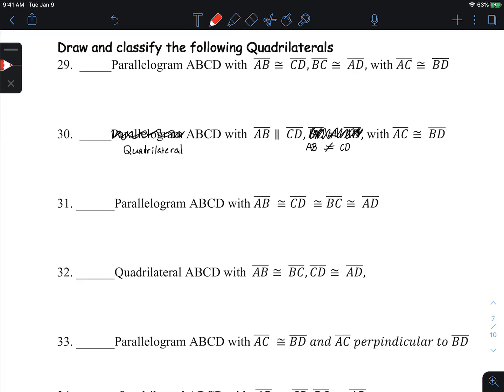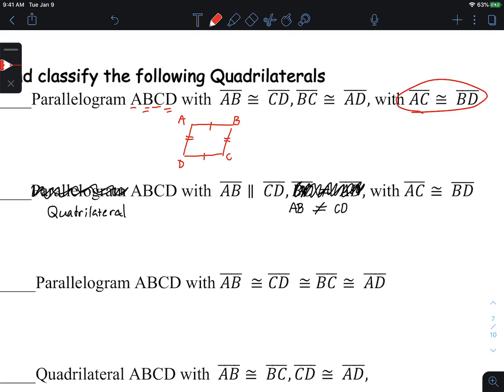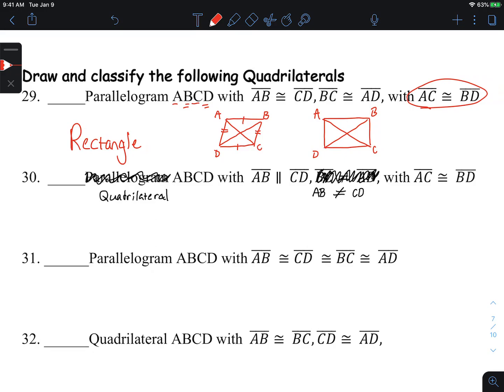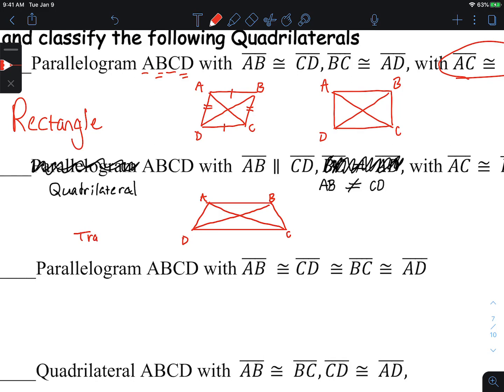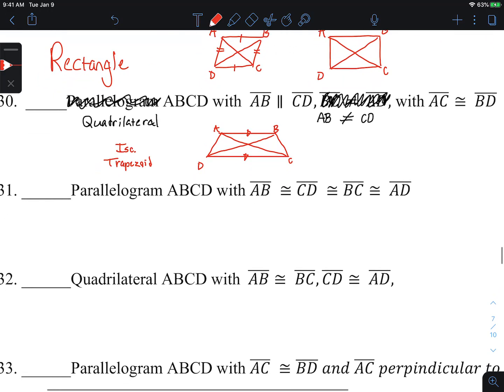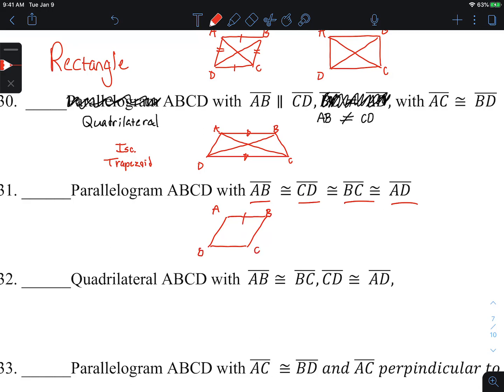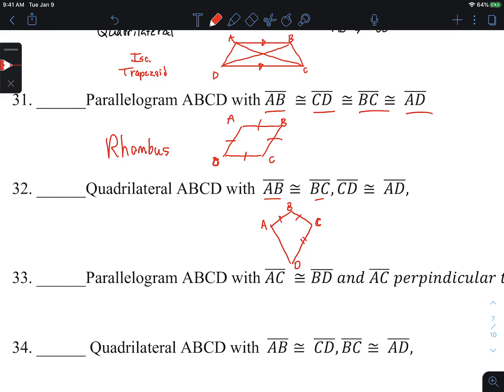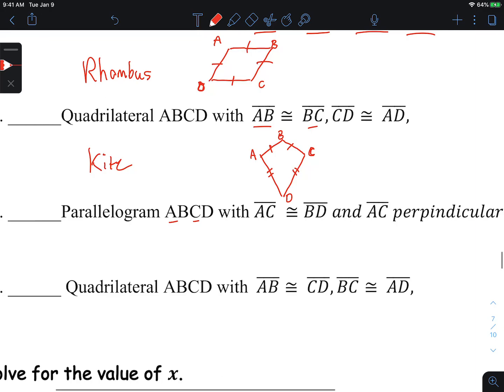Unit 6 Review #29-33